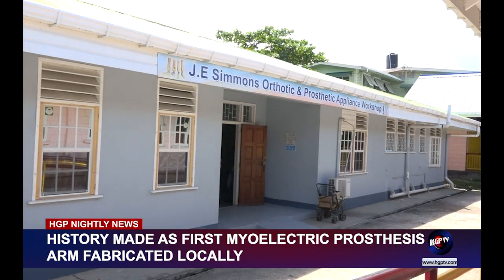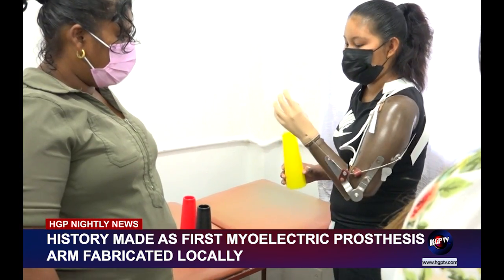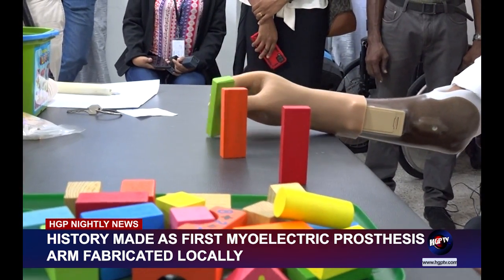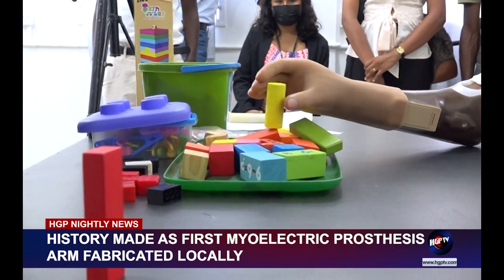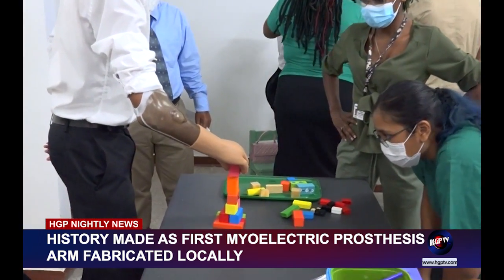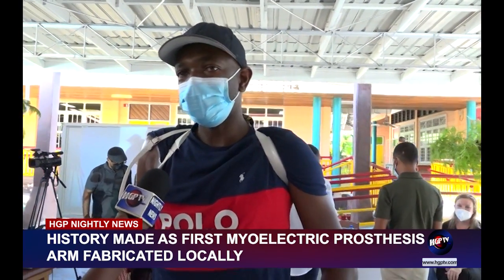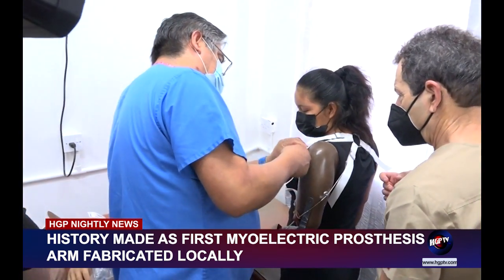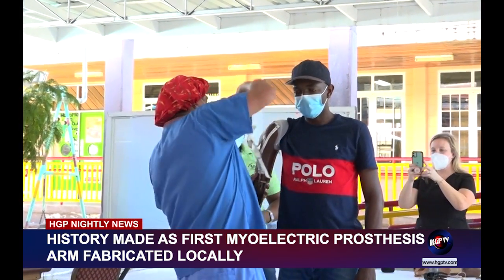HISTORY MADE AS FIRST MYOELECTRIC PROSTHESIS ARM FABRICATED LOCALLY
Over the past week, several Ptolemy Reid Rehabilitation Center staffers were exposed to a rigorous capacity building workshop on the fabrication and use of mechanical prostheses. When the training had ended, local history was created by fabricating a myoelectric controlled prosthesis arm, the first of its kind in Guyana. Kendell Richmond has the details